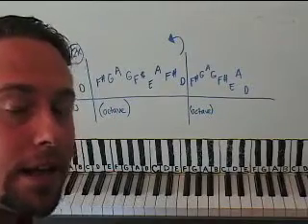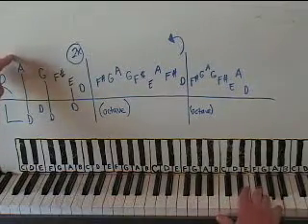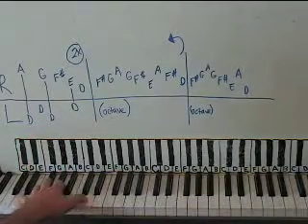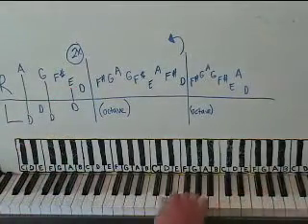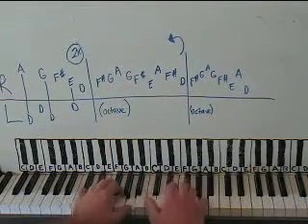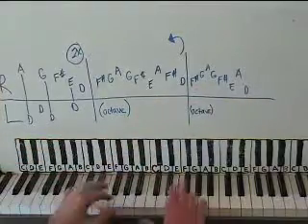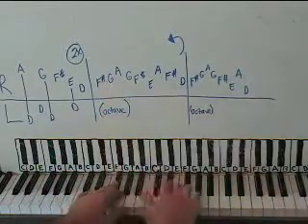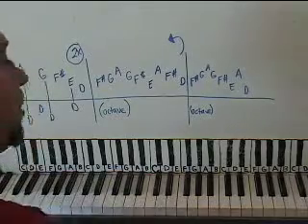CLASSICAL PIANO LESSONS - Bach Musette In D